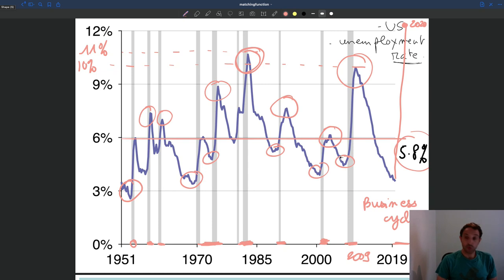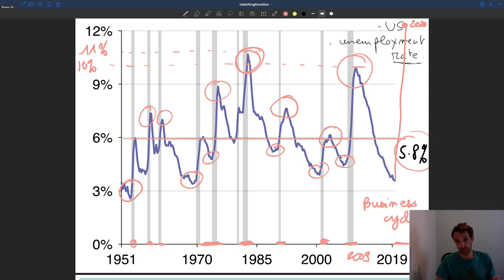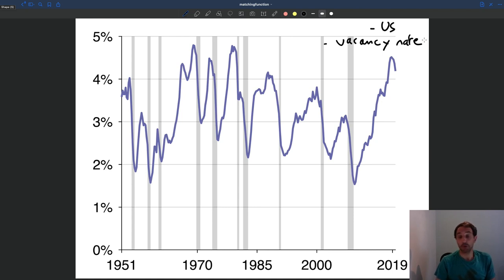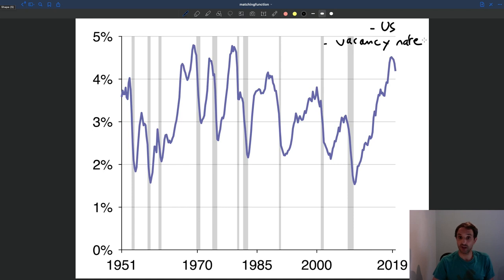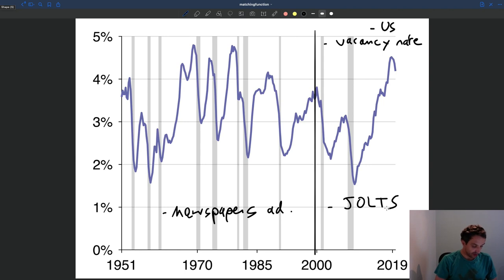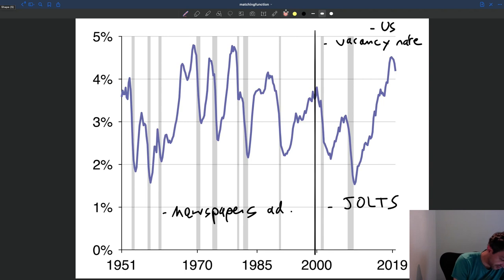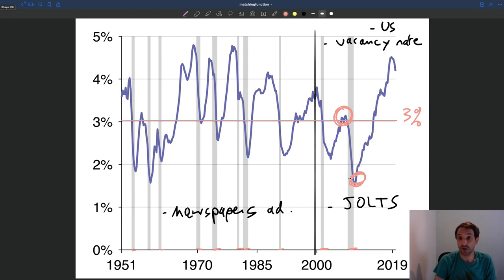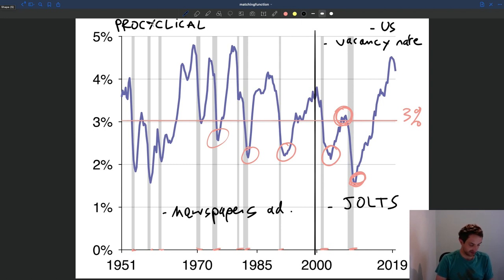v5. Vacancy Rate